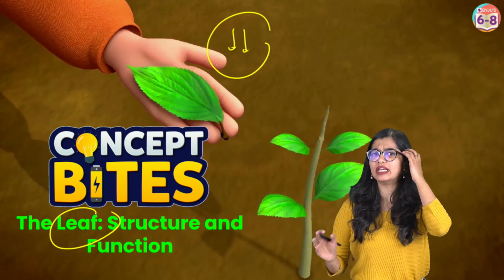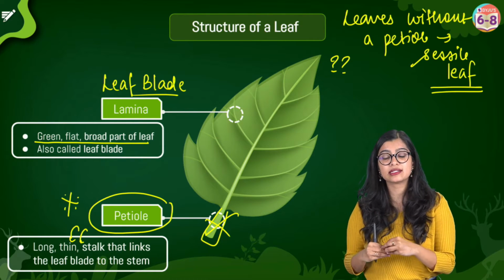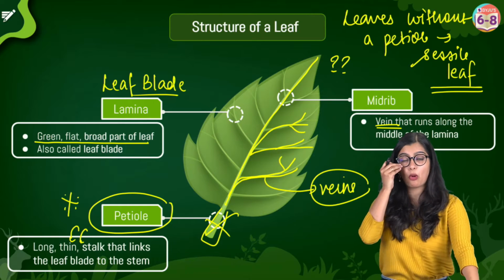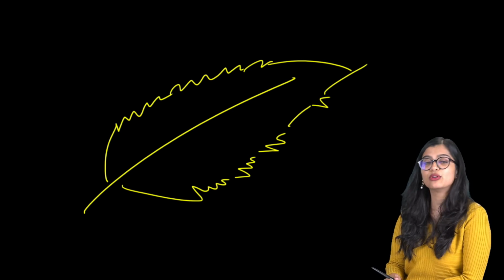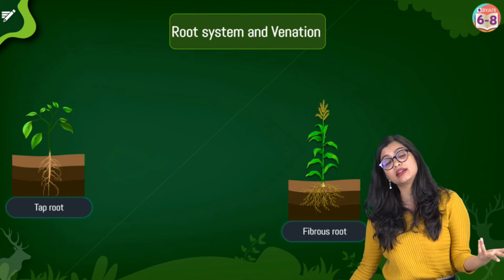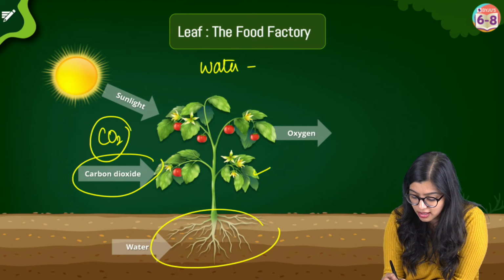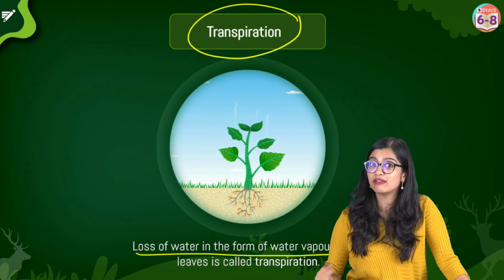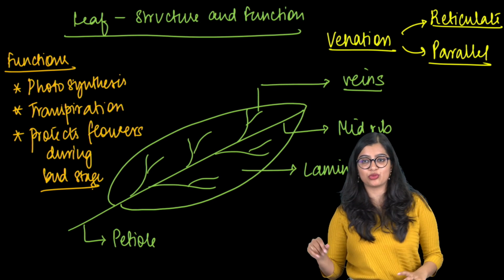Getting to Know Plants | The Leaf: Structure and Function | Class 6 | Science | BYJU'S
Hey students,
Get ready to ace every subject with BYJU’S Classes 6, 7 & 8, a comprehensive education platform exclusively for Classes 6, 7 and 8 Students. The channel covers subjects like math, science and social studies for CBSE, ICSE and State Boards; with dedicated classes, experiments and quizzes. This helps you prepare for NTSE, Olympiads, NSO at school level.

Key Features:
• 3 live classes with 2 teacher advantage
• 15 days Free access to unlimited content on Think and Learn Premium App